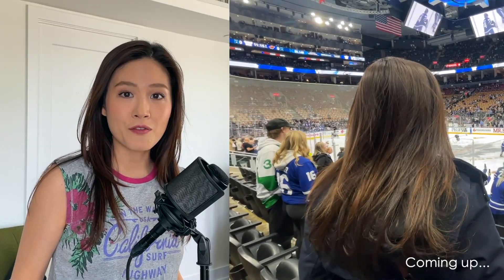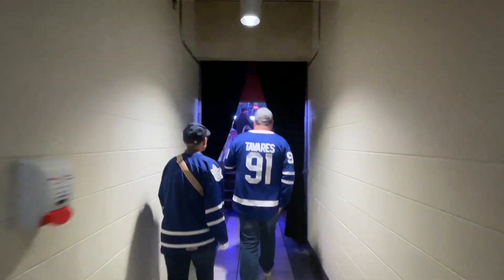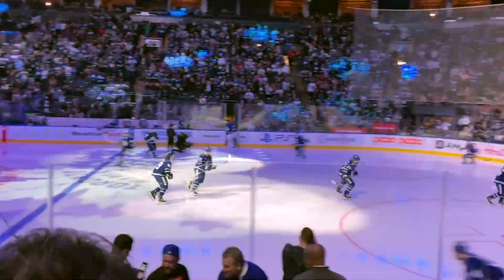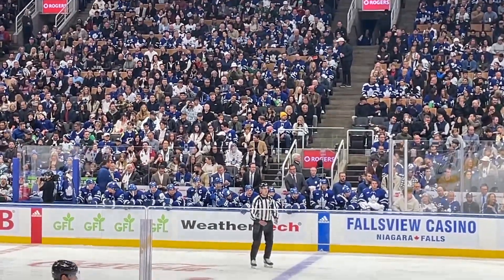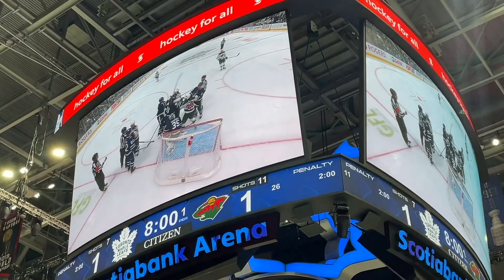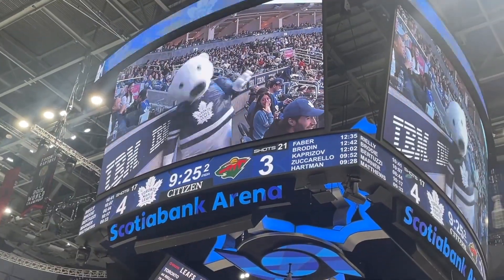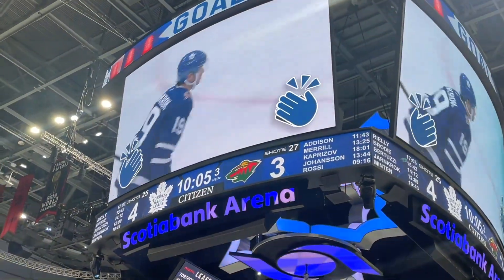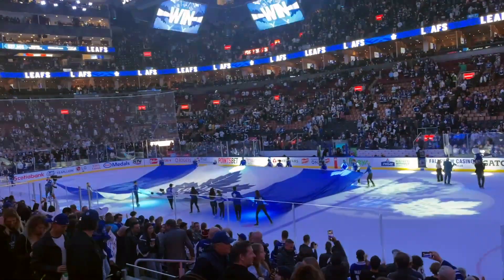Watching my first Hockey Game🇨🇦Toronto Maple Leafs vs. Minnesota Wild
I was at the edge of my seat enjoying my first hockey game in Canada, Toronto Maple Leafs versus Minnesota Wild! It was such a blast! Didn't expect it to be that exciting and fast-paced!

// Laptop stands in video
Bamboo monitor riser
Foldable laptop stand

// My Book!
Amazon CA
Amazon US

// ABOUT Getting ahead financially in Canada while enjoying life!

Office
Foldable desk
Bamboo monitor riser
Foldable laptop stand
Gaming chair cover
Chair wheels
5lb dumbbells: ​​
Kindle Paperwhite

Kitchen
Stainless steel Kitchly French press
Brita water Filter
Bodum water kettle
Bodum french coffee press
Coffee grinder
Mini blender
Coffee ethical bean 2lb

Entryway
Coat rack

Bathroom
High-pressure rain shower head
Carbons shower head filter
Over-the-toilet cabinet
Shower drain hair catcher